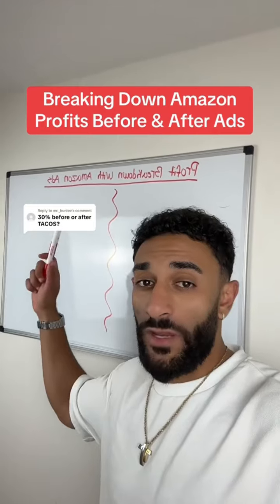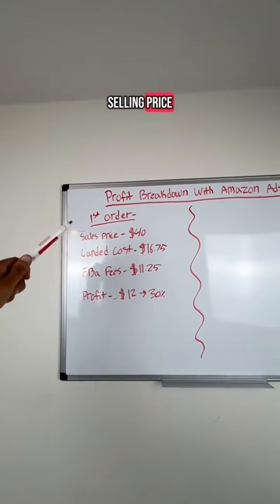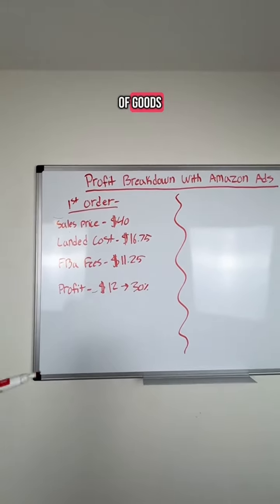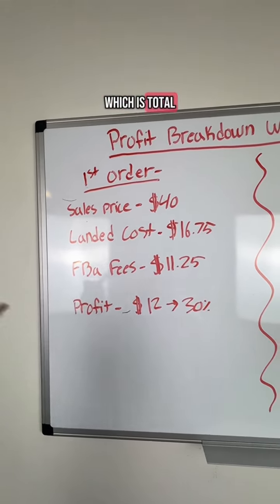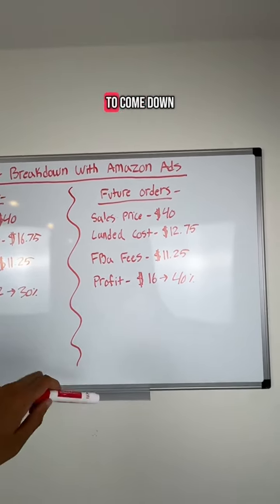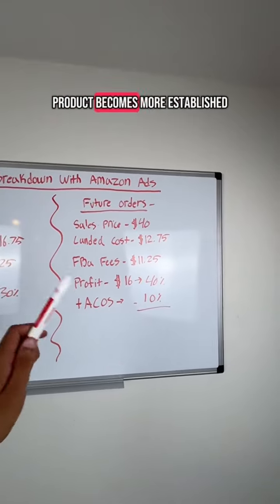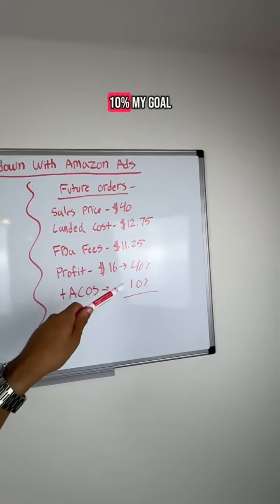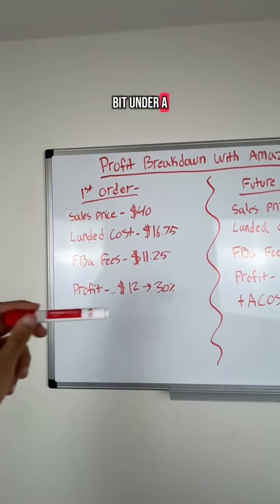Breaking down Amazon products before & after ads